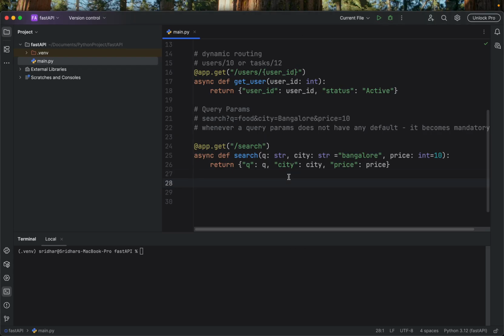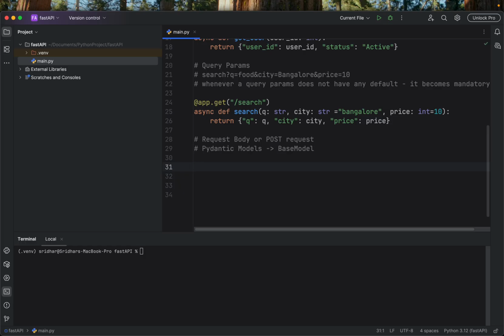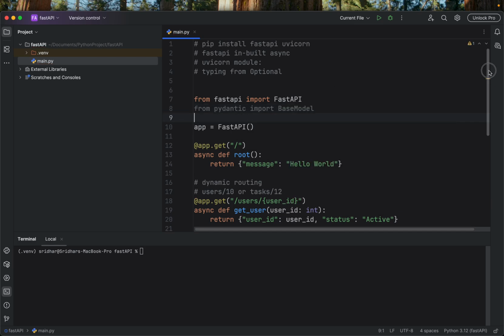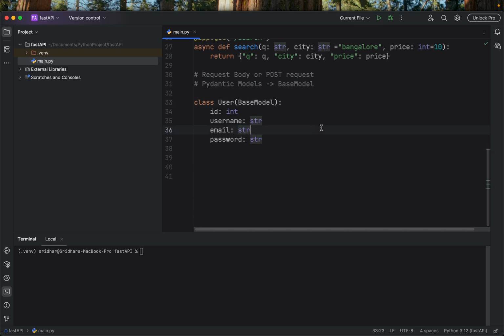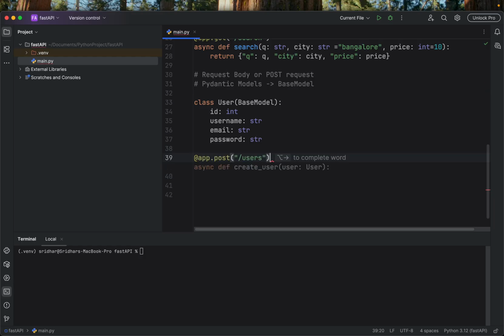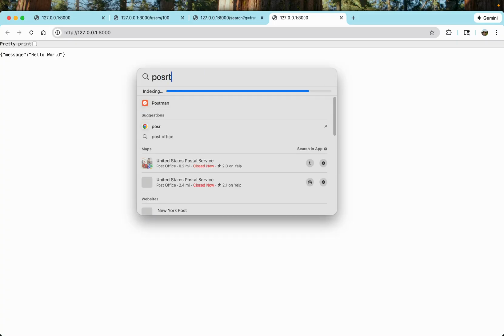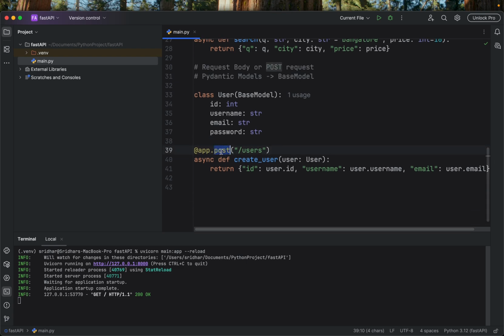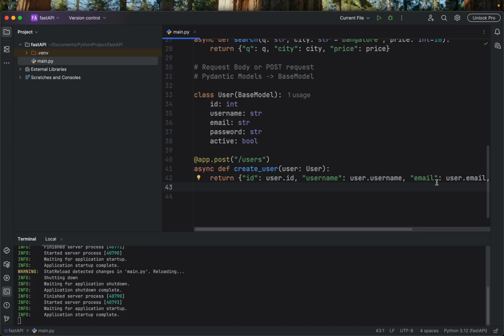FastAPI Tutorial For Beginners: POST Requests: Sending Data to Your Backend (Part 4)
In Part 4 of the FastAPI Masterclass. We learn POST request; today, we learn how to POST it. We’ll master the use of Request Bodies and Pydantic Models to ensure that every piece of data entering your system is validated, typed, and secure. This is where your API starts to feel like a real application.

The POST Method: Why it’s the standard for creating resources.

Pydantic Schemas: Defining the structure of your data.

Request Bodies: Handling JSON payloads with ease.

Status Codes: Why 201 Created is your best friend in POST logic.

[Timestamps] 0:00 - Beyond GET: The Power of POST Requests 2:50 - Introduction to Pydantic Models 7:15 - Writing Your First Request Body 12:40 - Automatic JSON Parsing & Validation 18:20 - Customizing HTTP Status Codes (201 Created) 24:55 - The Power Move: Nesting Pydantic Models